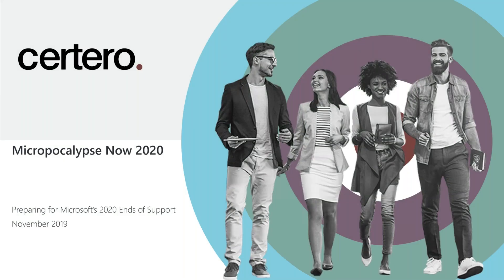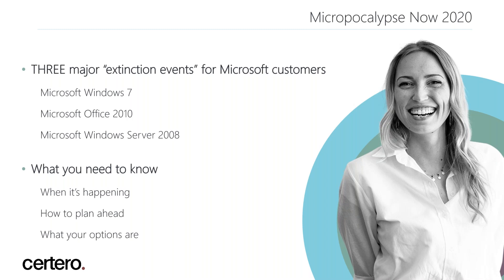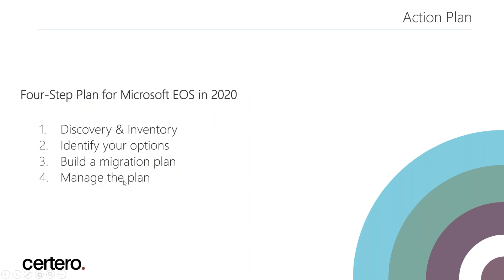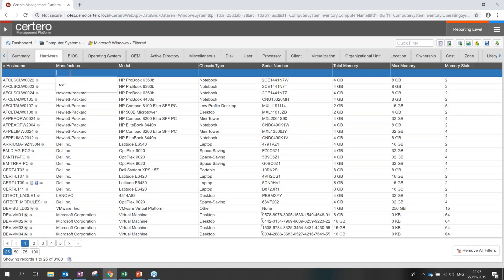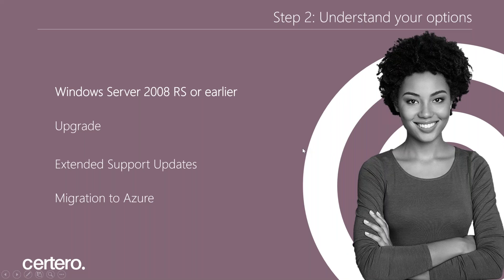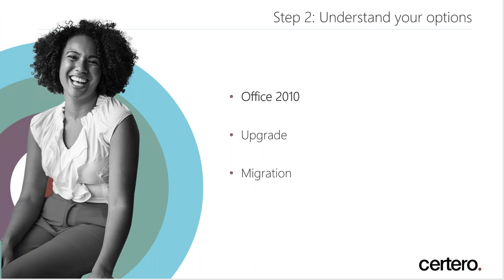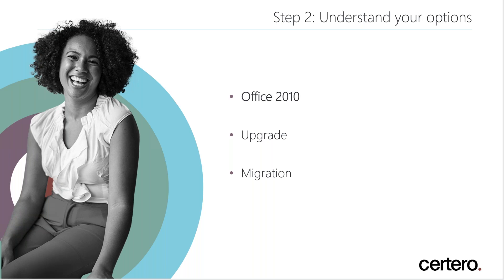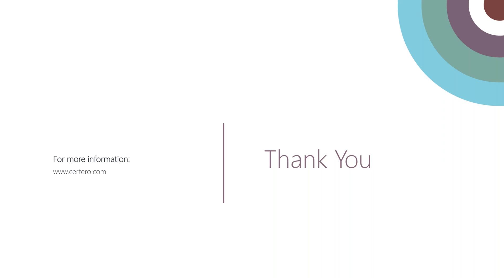2020 Micropocalypse Now: Say Goodbye to Windows 7, Office 2010 & Server 2008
With Windows 7, Office 2010 and Server 2008 all biting the dust in 2020, your organization can’t afford to be running these outdated operating systems and apps any longer.

But do you even know if you still have devices running this software on your network? And if you do, do you know what to do about it? In this webinar, our Microsoft licensing experts provide insight and advice to make sure you’re not leaving your organization open to security and productivity risks.